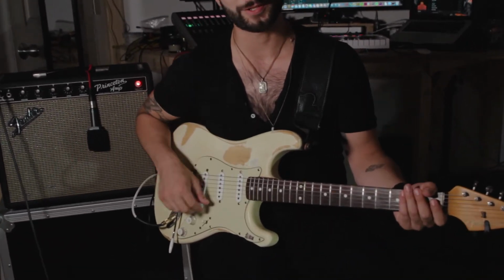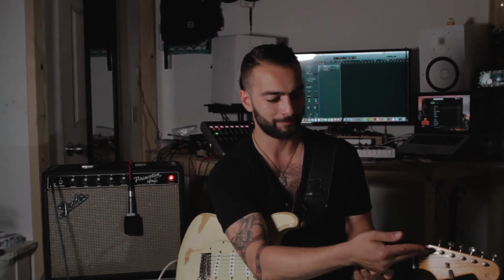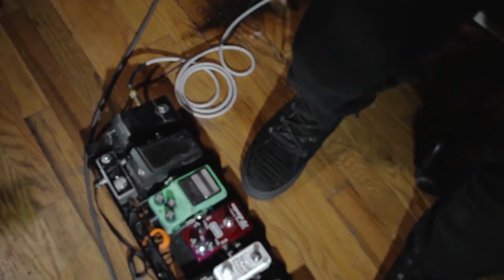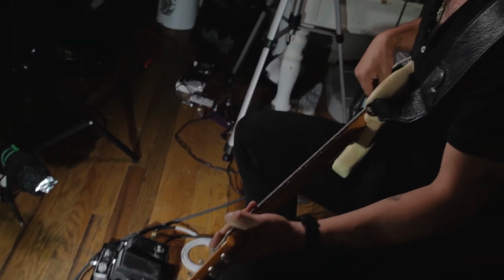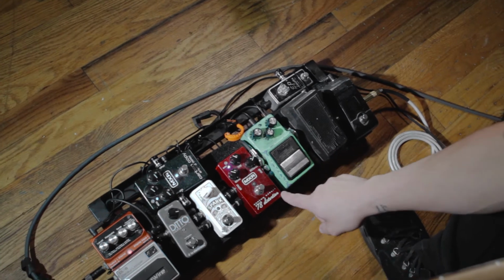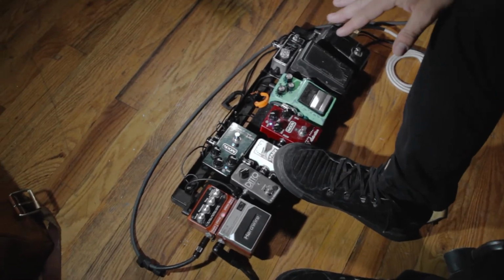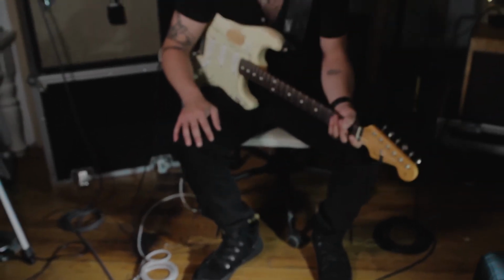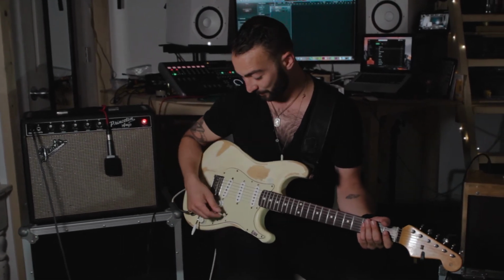Rig Rundown with John Baab (Reign of Kindo)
We sat down with Reign of Kindo guitarist John Baab, and asked  him to show us his set up.